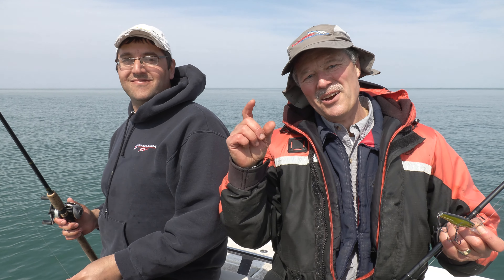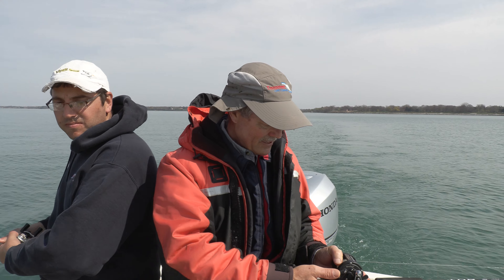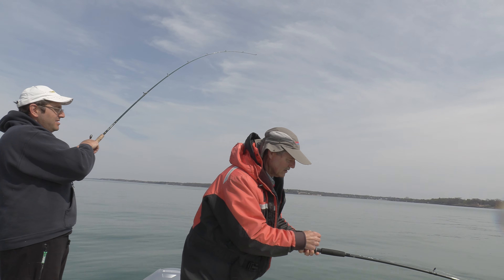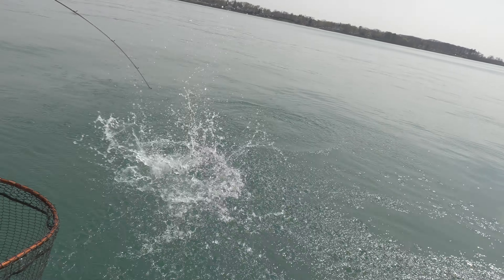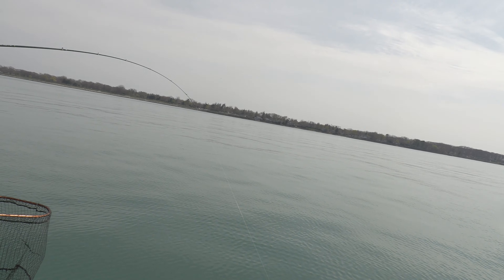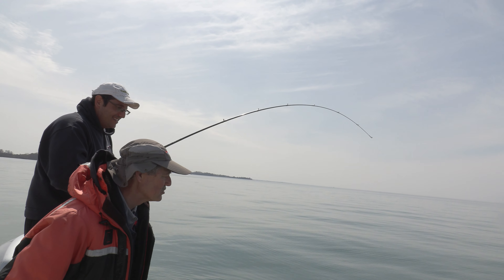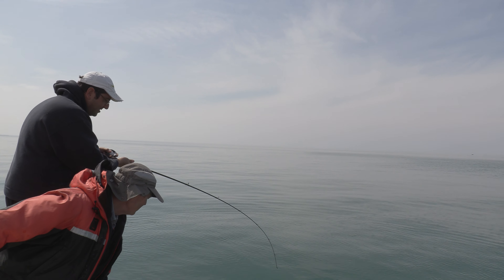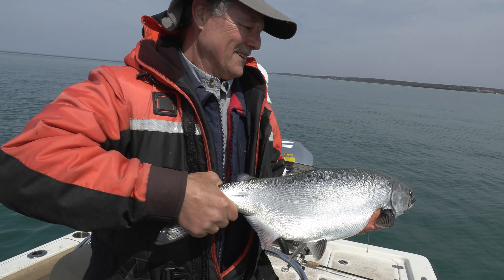Double-Trouble Salmon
Today we're out here fishing for salmon. We're flatlining using the American Smelt crankbaits. We're using gold and silver blue. They are a bit beat up but we wanted one crankbait to match the colour of the fish in the area that the salmon were eating, and another crankbait to work best with the colour of the water.